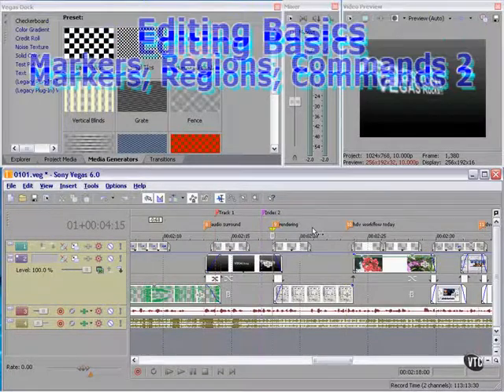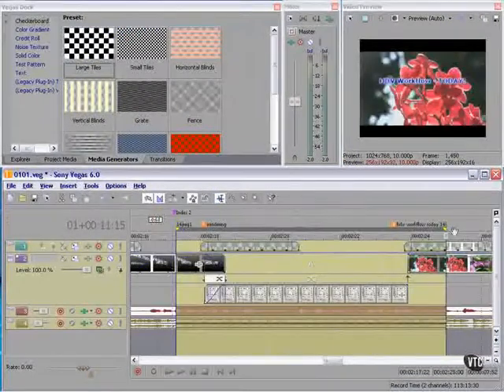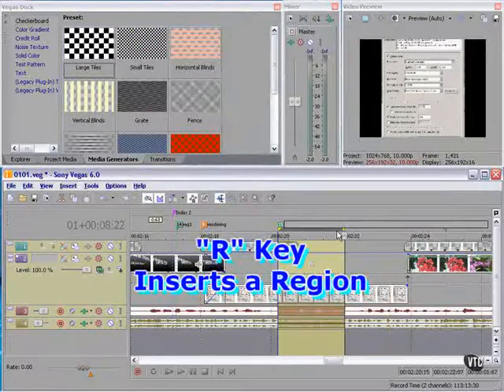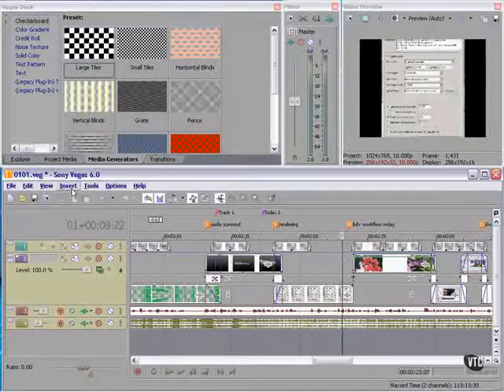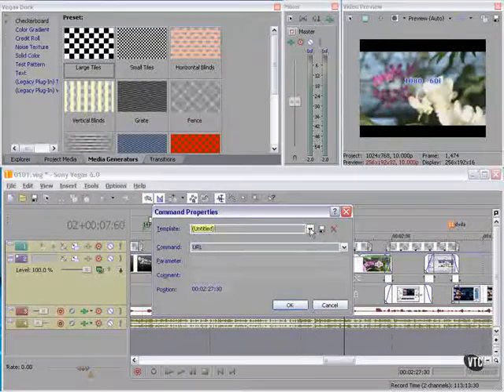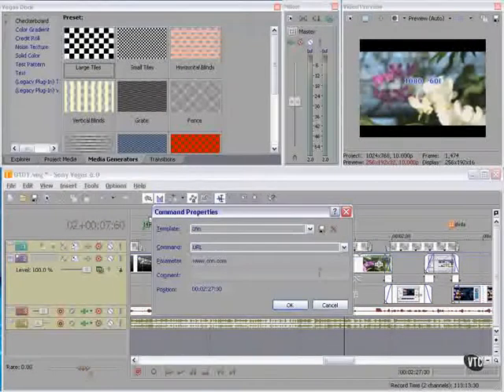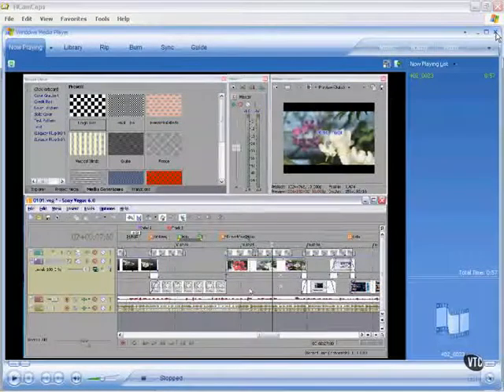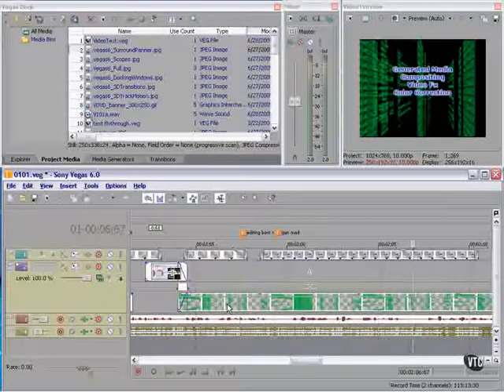Video Tutorial Soney VegasLesson19.Markers Regions Commands pt. 2.flv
Sony Vegas Video Tutorial for Every one. The Best Way To Learn